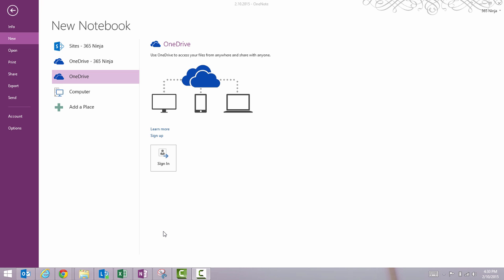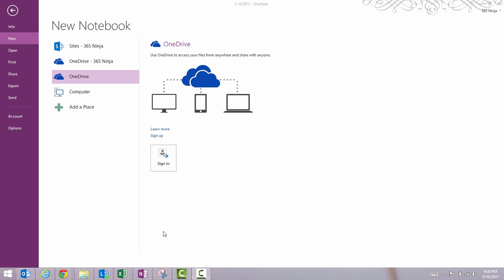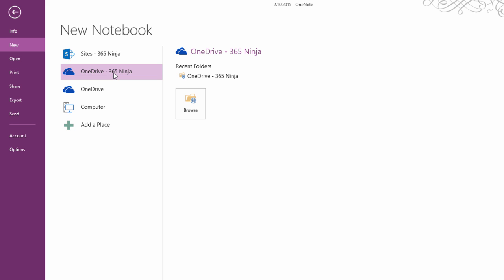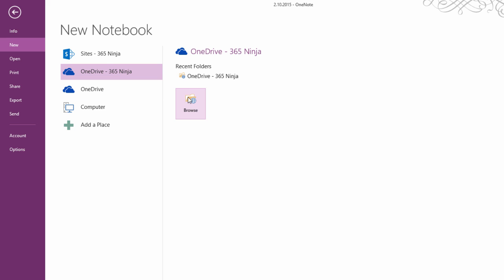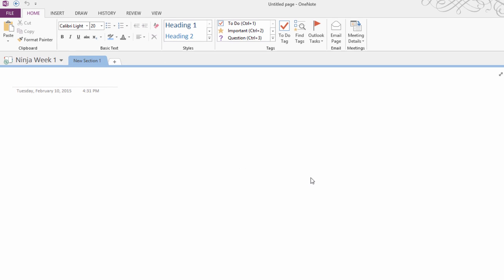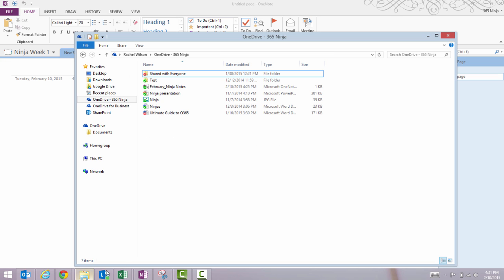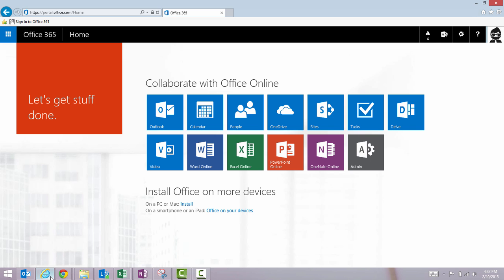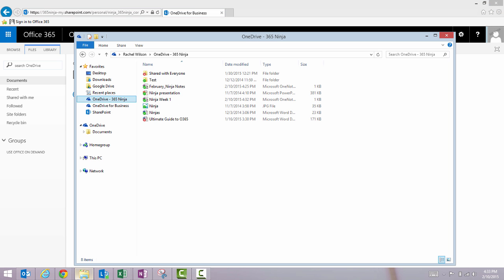Save and Sync Your OneNote Notebooks to OneDrive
The best place to store your Microsoft OneNote notebooks is on your OneDrive. In this video, I'll show you how to create a new notebook and check its sync location.